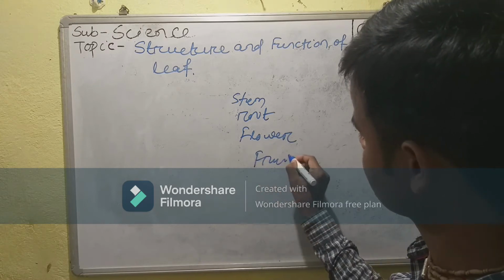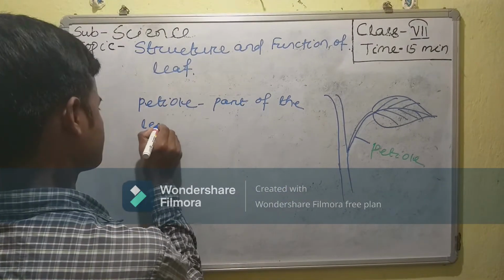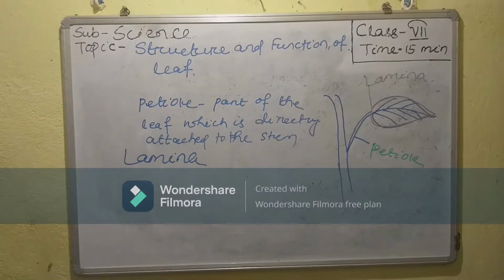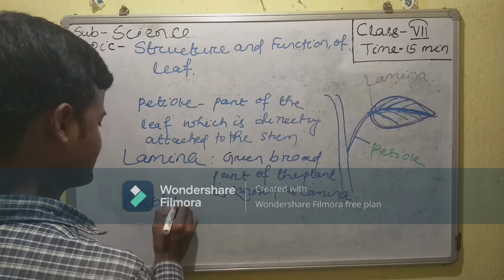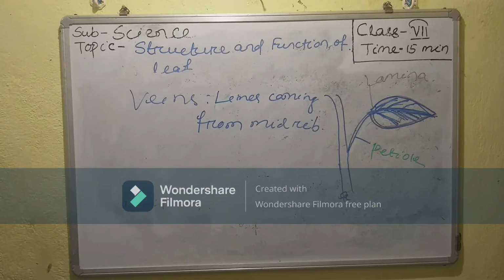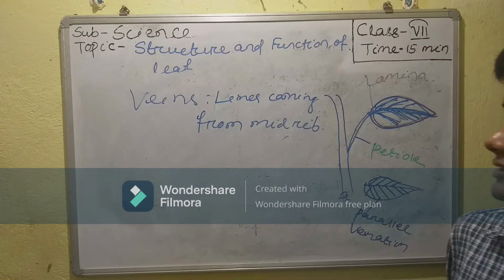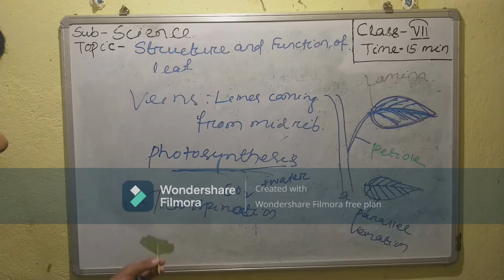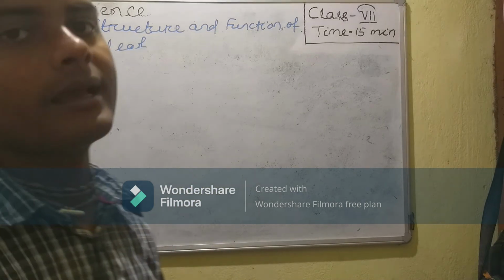structure and function of leaf# CLASS-VI#NCERT#